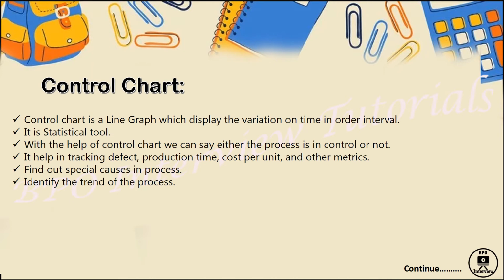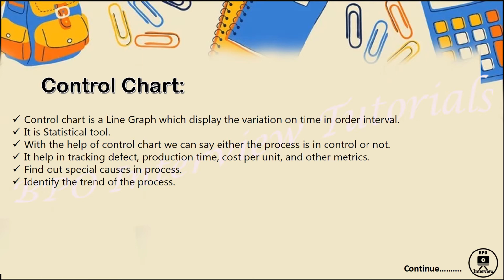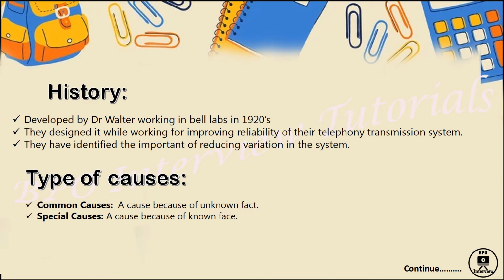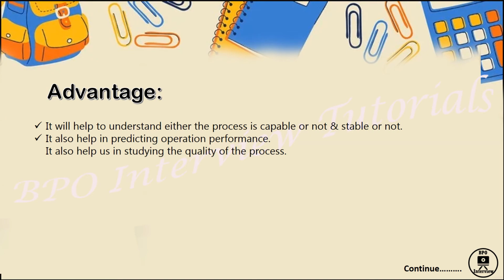what is control chart in BPO || 7 qc tools 2021